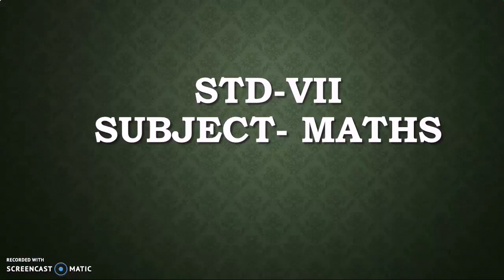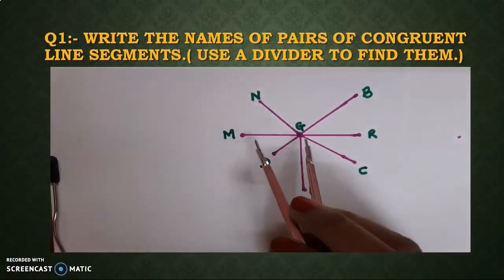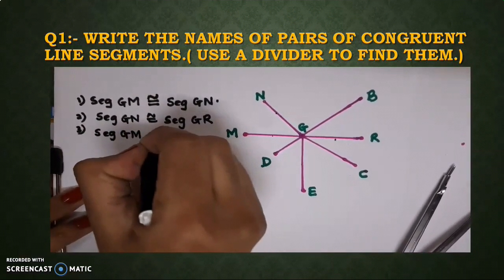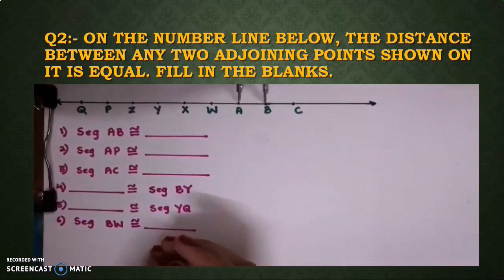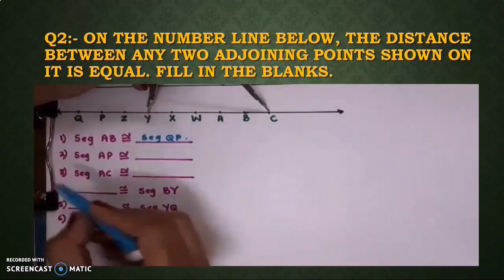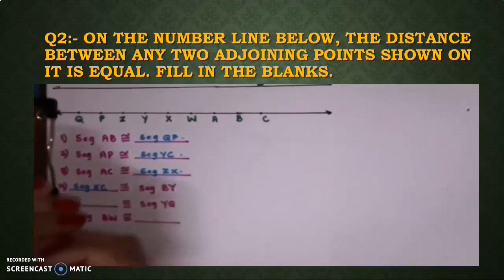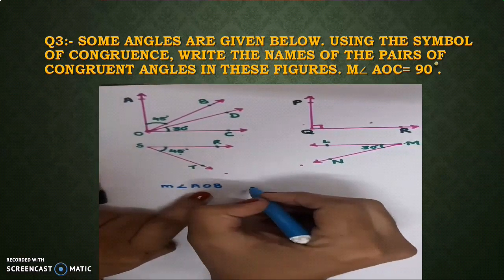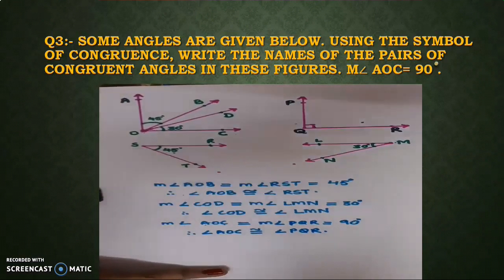7th Maths (Part-7)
L-1 Geometrical constructions